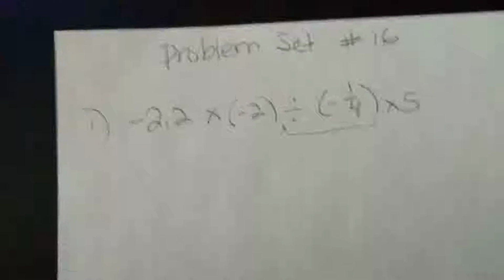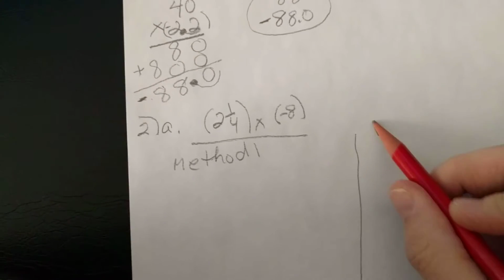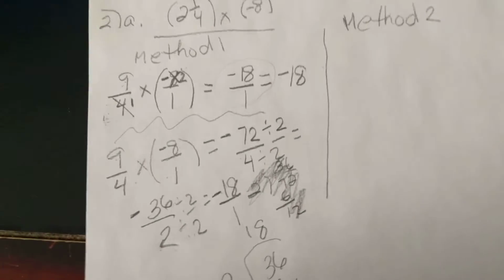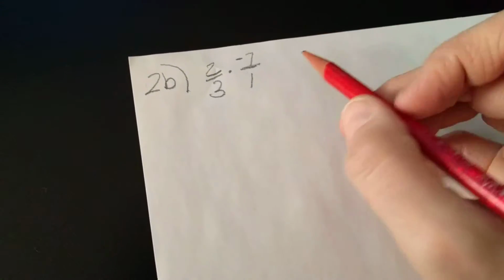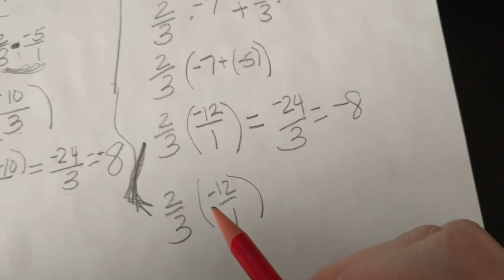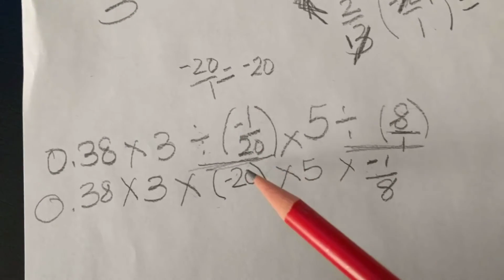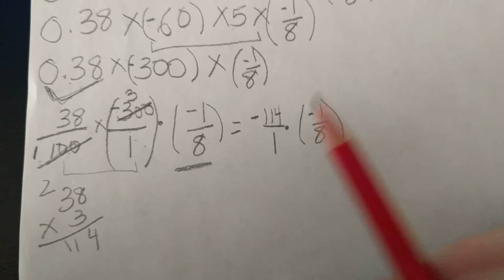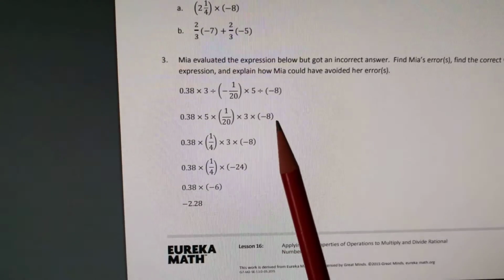Problem set #16 help video